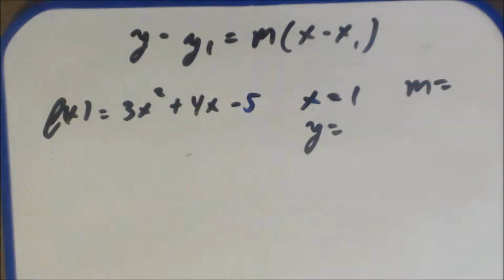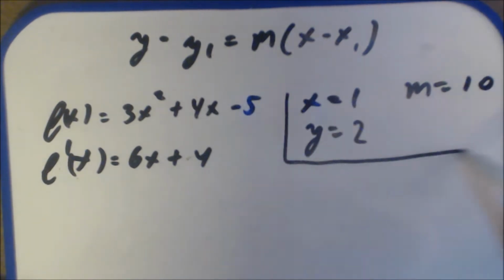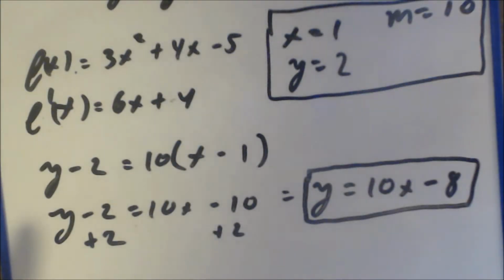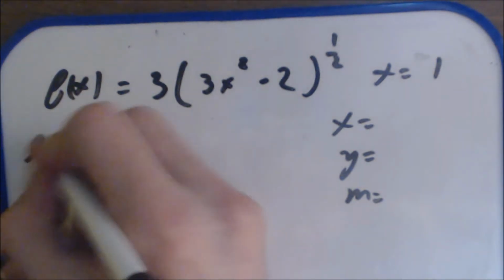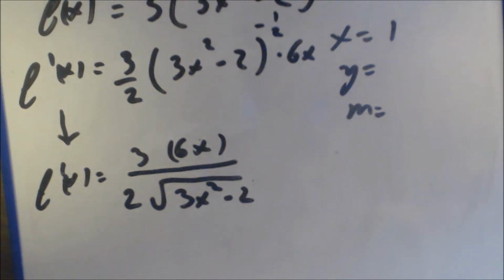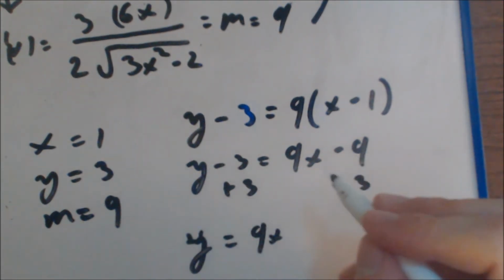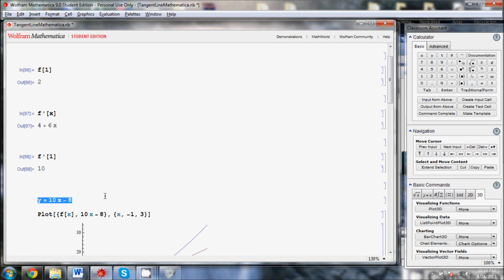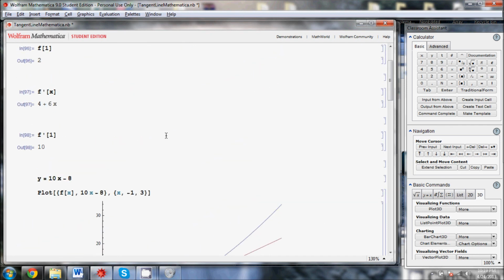Finding the Equation of the Tangent Line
In this video I will show you how to find the equation of a tangent line. Then I will check the answers in Mathematica for you.